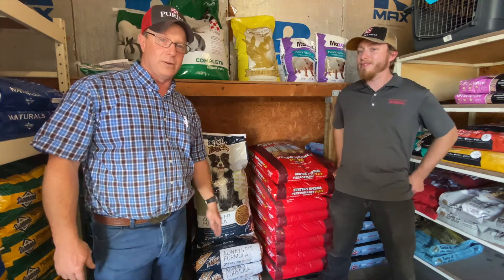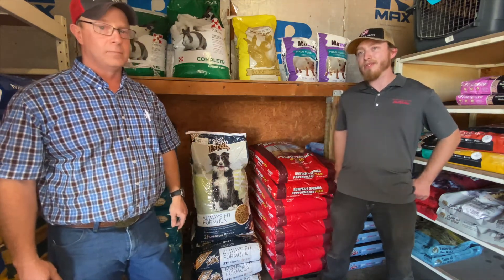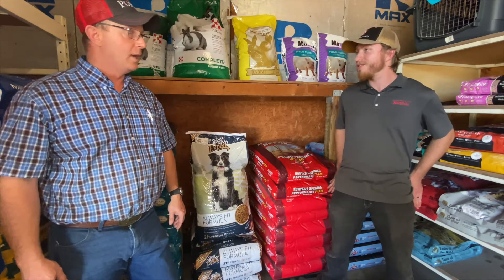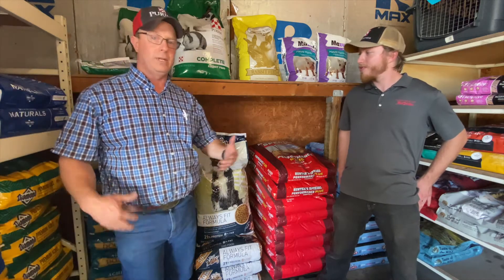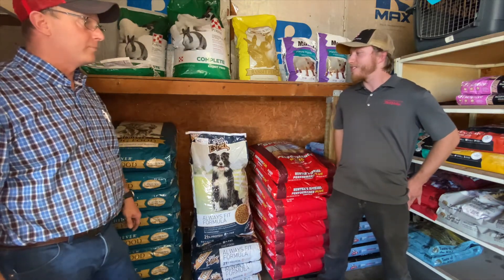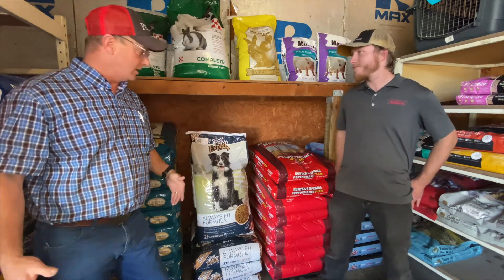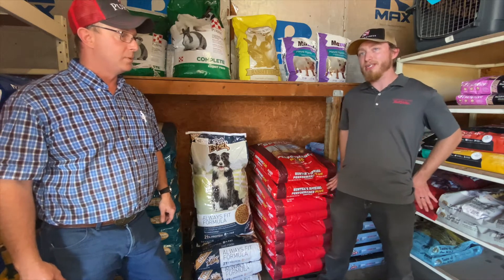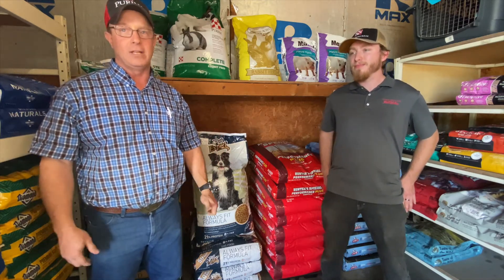Economy Line Dog Food | Feed Department Update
In today’s video, Kent and Kyle give you some more updates on what's going on in the Feed Department! Stick around to learn more about our Economy Line Dog Food!